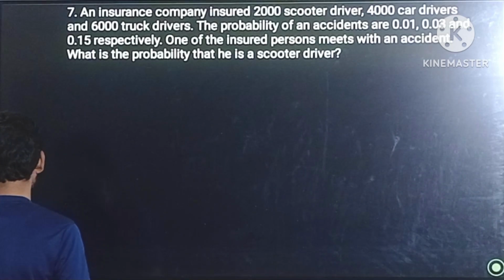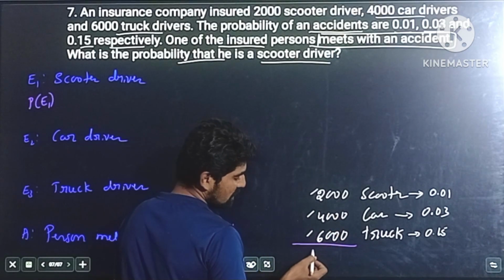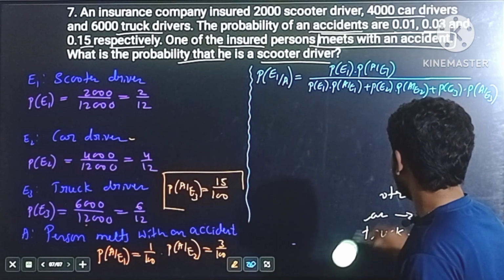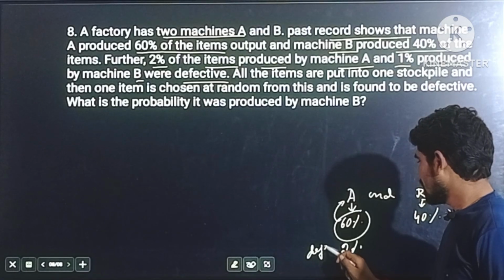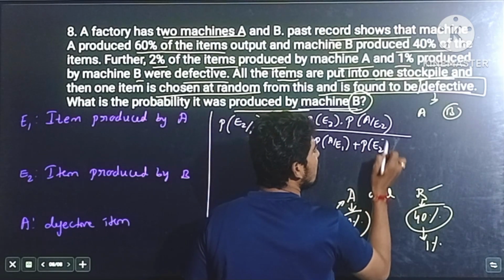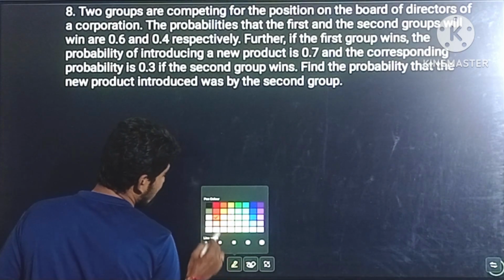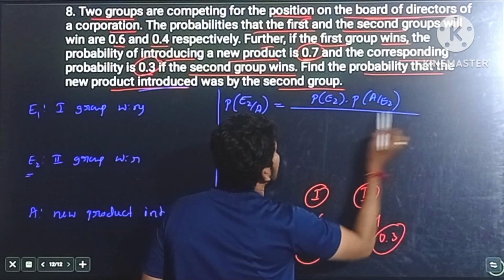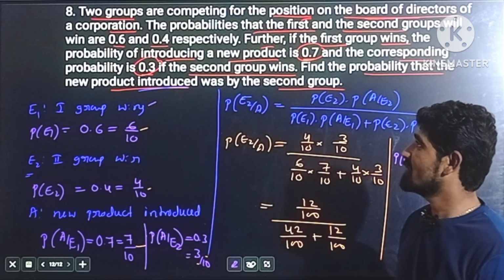Class 12th maths✌️ chapter 13-PROBABILITY✍️ exercise 13.3📚Q.no. 7,8, 9⭐NCERT SOLUTIONS ✍️education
Class 12th maths✌️chapter 13-PROBABILITY✍️ introduction to exercise 13.1⭐NCERT SOLUTIONS

concepts covered
1.PYQ'S 2014 to 2020

2. exercise 13.3 Q.no. 1 to 4